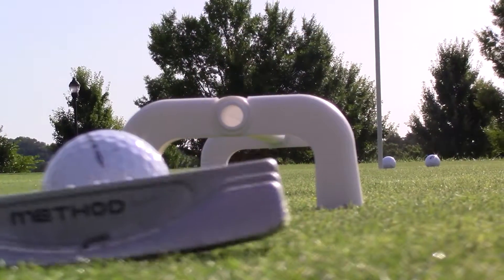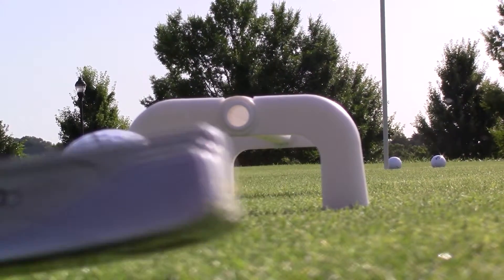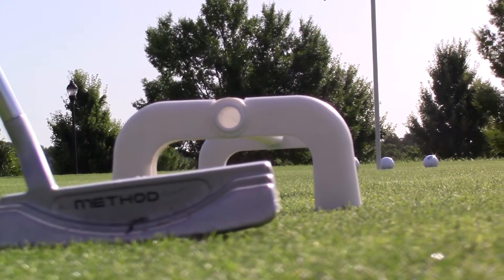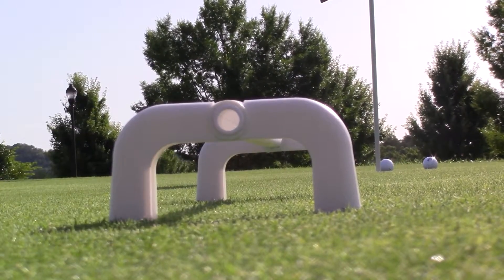Pro Low Putting (part 3): Easy Follow-Through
The 3rd practice in the Pro Low Putting System's video series helps you maintain an easy follow-through. 7 Steps to Better Putting with Kevin Aines shows us the best techniques for superior putting.